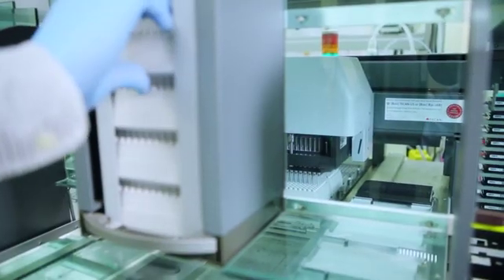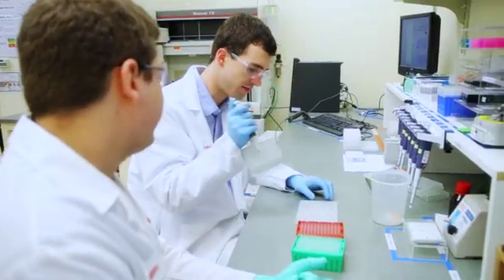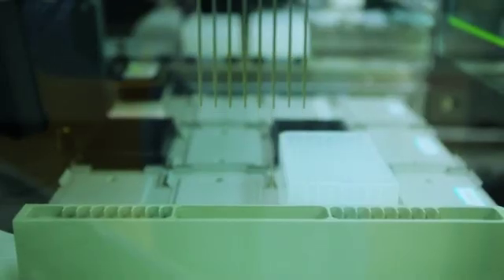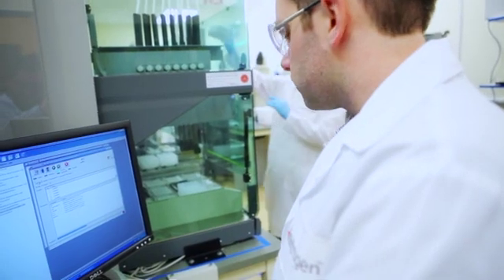SelectScreen® Compound Screening Services by Life Technologies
Drug discovery scientists need to generate robust screening data as rapidly as possible to meet aggressive development timelines. Life Technologies has the capacity and expertise to help maximize your screening efforts through our SelectScreen® Services.

In this video, see how the SelectScreen® team combines expertise, cutting-edge instrumentation and informatics to quickly deliver reliable screening data to researchers

Choose from hundreds of validated assays for key target classes or send us your in-house assays. After screen, select hit confirmation, follow-up dose response studies, secondary screening and/or selectivity profiling services.

Our SelectScreen® services offer biochemical and cellular high throughput screening against multiple target classes.

We offer a wide variety of assays and screening capabilities for our customers ranging from Library screening and lead optimization to selectivity profiling and safety liability testing.

Our customer will send a large number of compounds against a large number of kinases and then any compounds that actually show activity against the kinases can then immediately transition over into our Cell-based services for screening as their specific target or cell line. Post services utilize the same informatic tools that allow us to drive the consistency and quality that our customers expect.

We're able to meet customers' expectations for accelerated turnaround times through robust processes, high quality systems, dedicated personnel, and a strong infrastructure of automation both in the lab and on our work [flow tools] with our informatics.

Customers come back to us for future projects because of our 99% on-time delivery, very high-quality data, one-on-one interaction throughout the project with the project manager and really the ease of use of our global service due to our multiple screening locations.